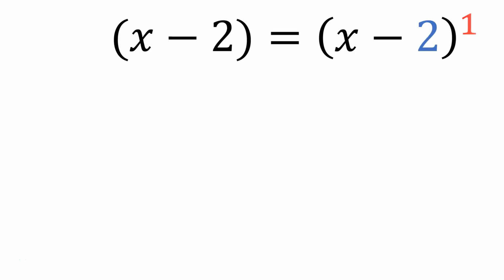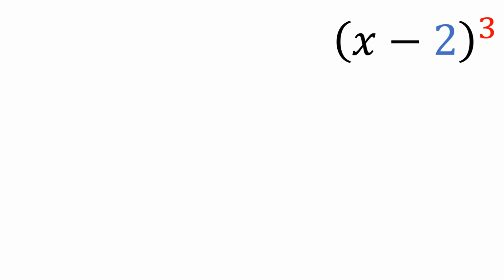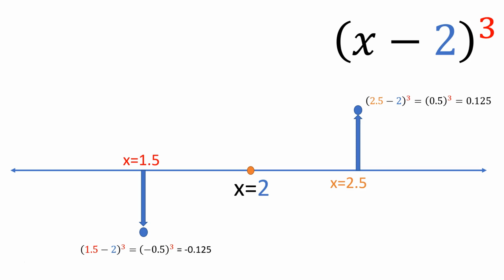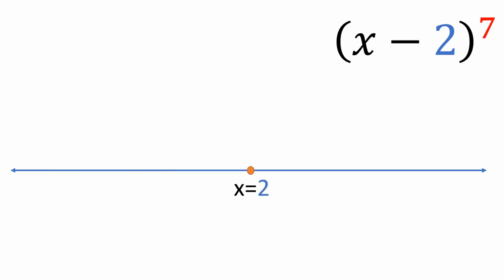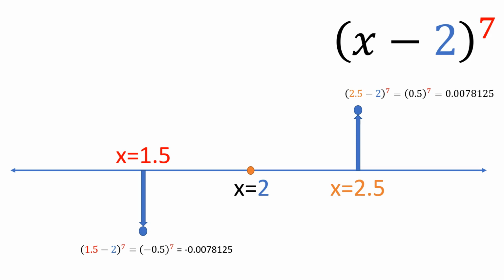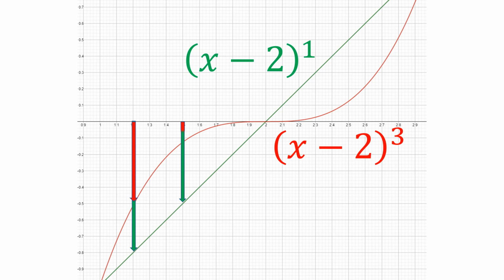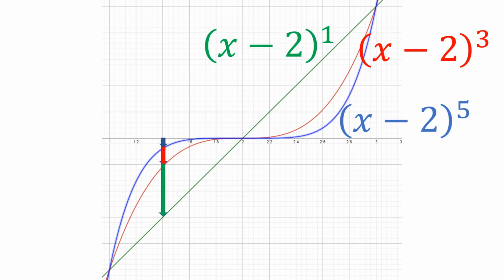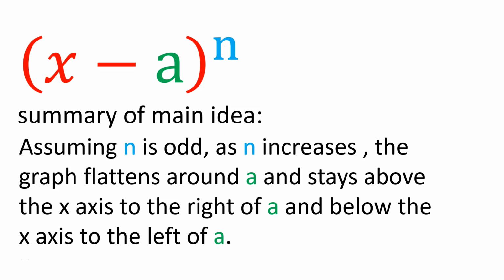digging deeper into multiplicity for math geeks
In this video, we will delve into the concept of multiplicity, focusing specifically on odd multiplicity. Whether you're a college student or a math enthusiast, this video offers valuable insights into the topic.

Let's start with a blank slate and examine the expression X minus 2 to the power of 1. We'll mark a number line and identify the root, which is 2. When we plug 2 into the expression, we get an output of 0. Moving slightly to the right, let's consider a value like 2.5. When we evaluate the expression at 2.5, we obtain a positive value above the x-axis. On the other hand, when we move slightly to the left, say 1.5, the output is a negative value below the x-axis.

Now, let's extend our analysis to the expression X minus 2 cubed, where the exponent is 3. Again, we mark the root at 2. Plugging in values like 2.5 and 1.5, we observe that the output to the right of the root is positive, while the output to the left is negative. This pattern holds true because the exponent is odd, just like in the previous case.

Expanding further, let's consider X minus 2 to the power of 5. The root remains the same, and when we evaluate the expression at values like 2.5 and 1.5, we find that the output to the right of the root is positive, while the output to the left is negative. Again, this behavior is consistent with odd exponents.

Finally, let's explore X minus 2 to the power of 7. As before, we mark the root at 2 and analyze the outputs for values like 2.5 and 1.5. We notice that the output to the right of the root is positive, while the output to the left is negative. With each increasing odd exponent, the graph gets flatter around the root and moves closer to the x-axis.

In summary, when the exponent (denoted as n) in the expression X minus a to the power of n is an odd number, the graph flattens around the root and remains above the x-axis to the right of the root, and below the x-axis to the left of the root.